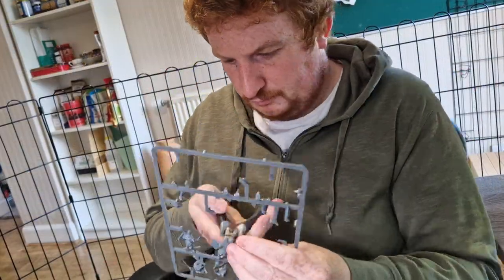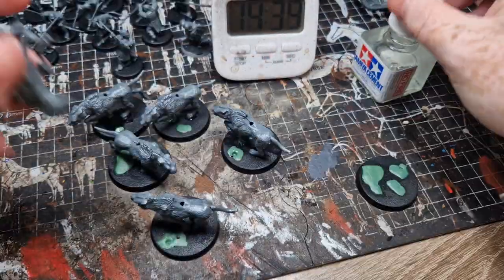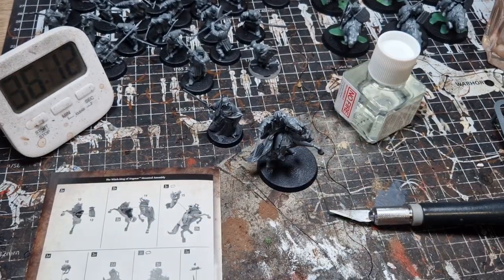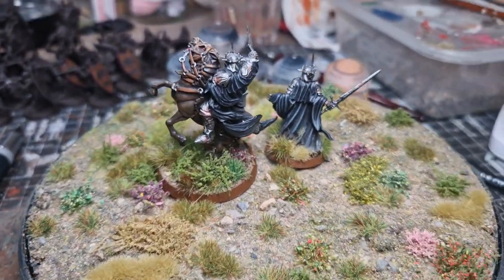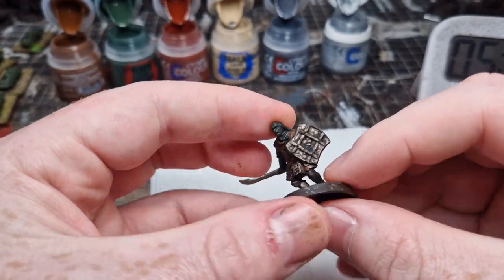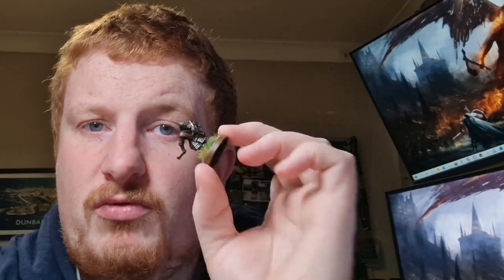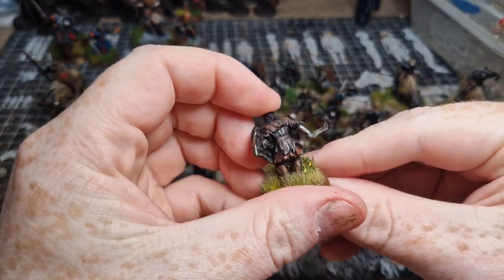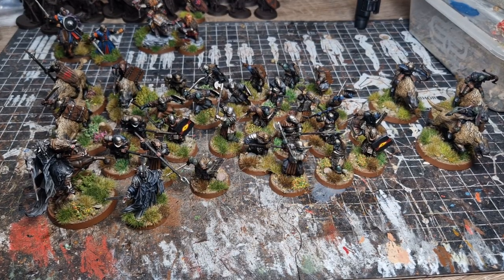How fast can you speed paint a Battlehost starter set?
In this episode I speed paint up the Mordor/Angmar starter set to be raffled off in a charity.

No Agrax was hurt during the making of this video just crappy gloss ones.